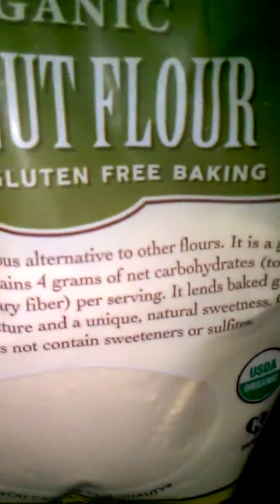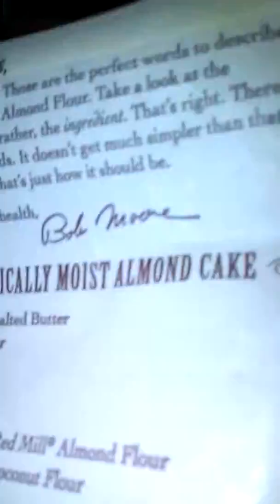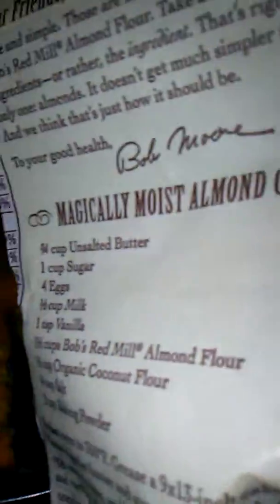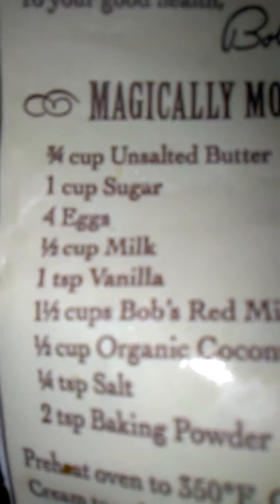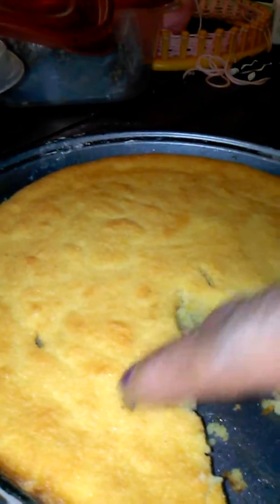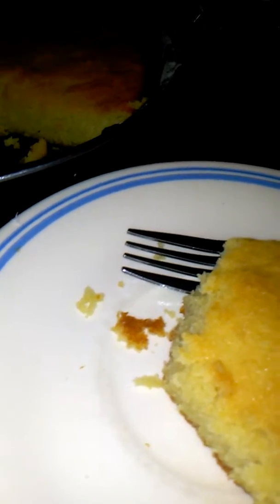No-guilt Almond-Coconut cake